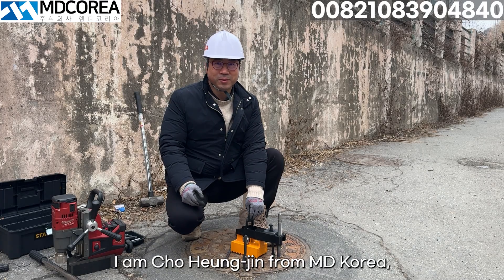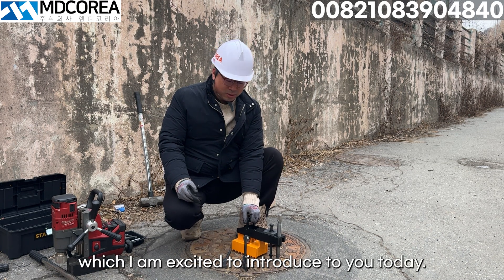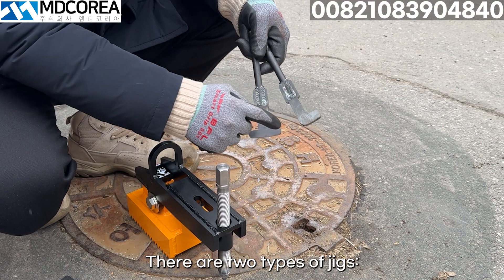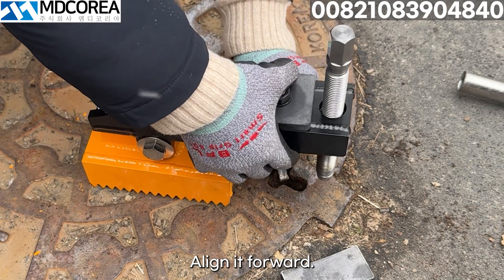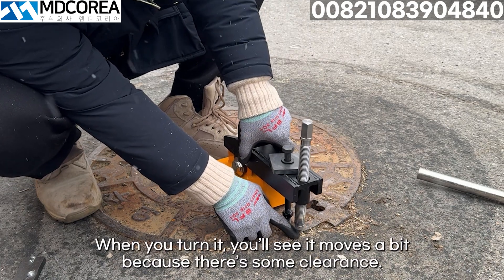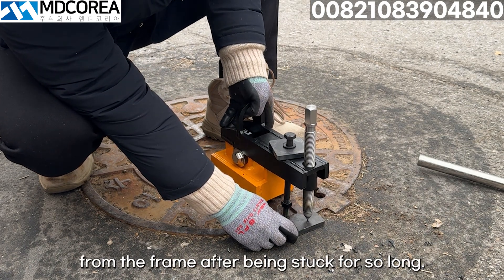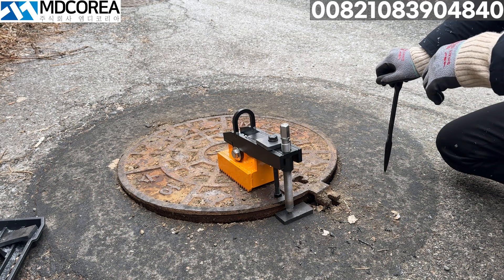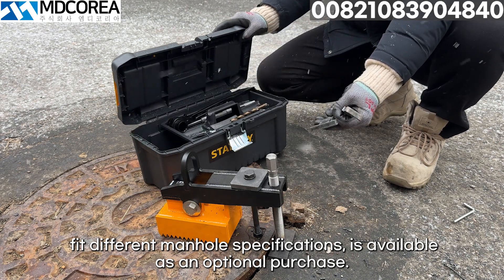we have developed an affordable manhole cover removal device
Hello, everyone!

I am Cho Heung-jin from MD Korea, a specialized company in manhole cover lifters.

We have developed and are running a business with two key products:

A foldable manhole cover lifter that allows safely opening easily accessible manholes.

A manhole cover removal device that can open stuck and hardened manholes in less than 10 minutes.

For years, we have been providing a service to open manholes that had been stuck and could not be opened nationwide. During this time, many people requested us to develop a manhole cover removal device that they could use directly.

In response to these requests, we have developed an affordable manhole cover removal device, which I am excited to introduce to you today.